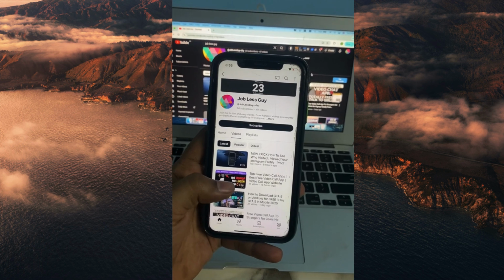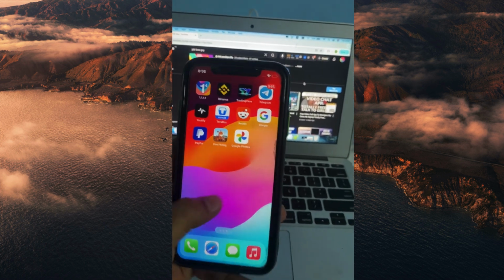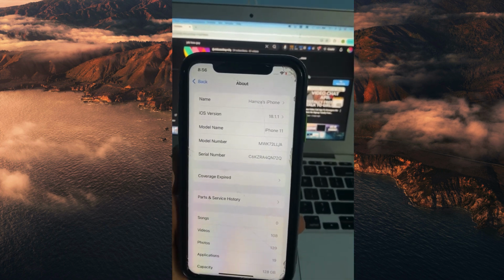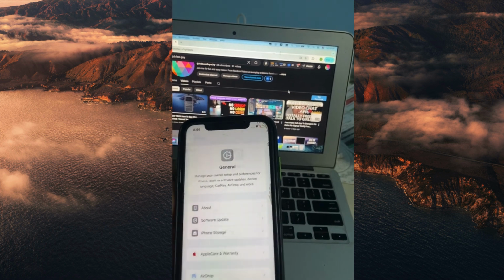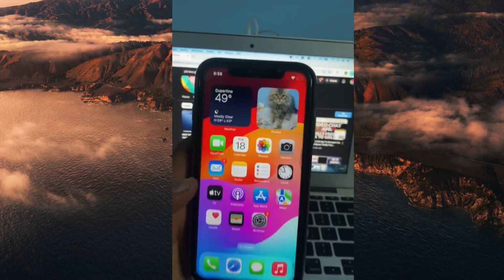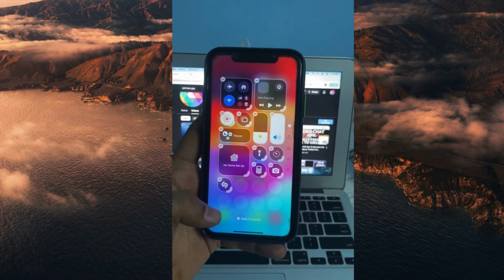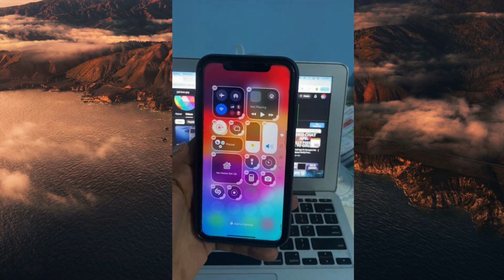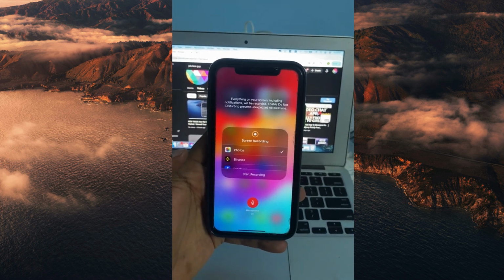How To Screen Record on iPhone iOS Add Screen Recorder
Screen Recorder iOS | How to Screen Record on iPhone iOS. Do you own an iOS iPhone and want to add screen recorder so you can turn on screen recording? If so, this video is for you! I will teach you how to Screen Record on iPhone iOS by adding screen recorder to control center then we turn on screen recording on iOS in this tutorial. By the end of this guide you will have get screen recorder for iPhone iOS so you can record screen of the iOS operating system.